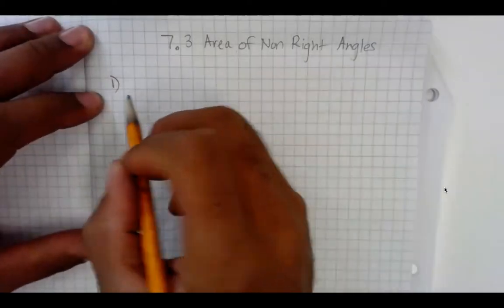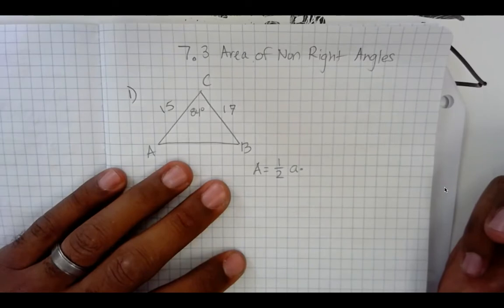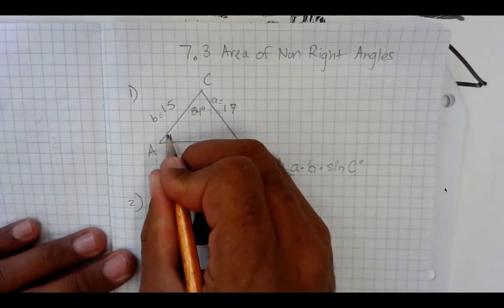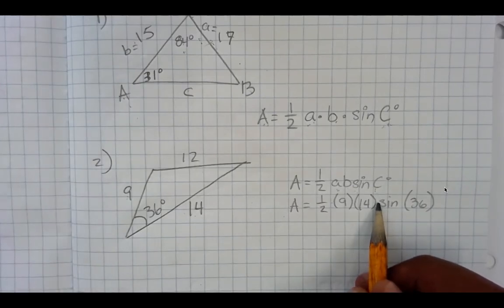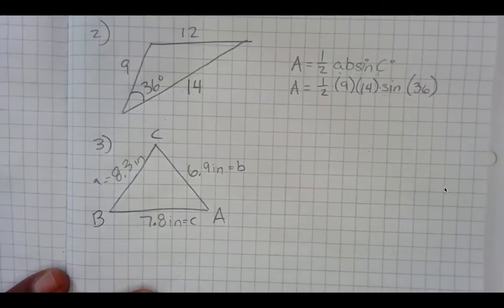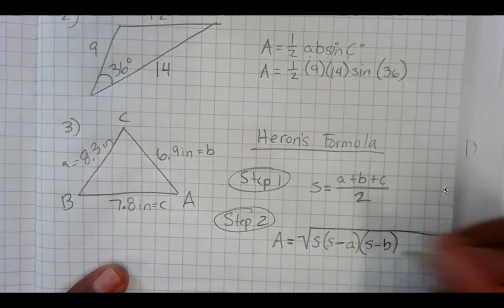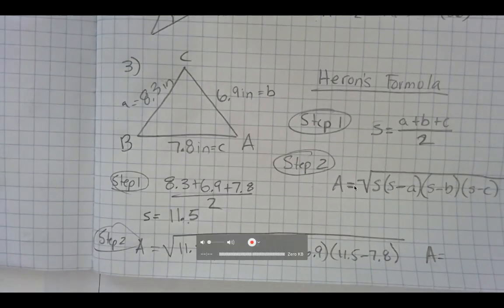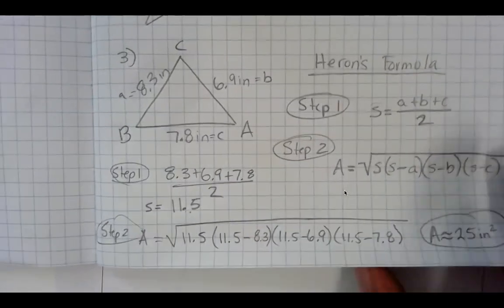IM-3 7.3 Area of Non-Right Triangles